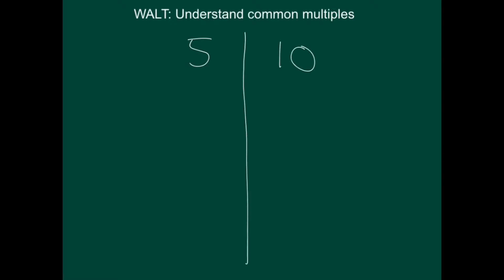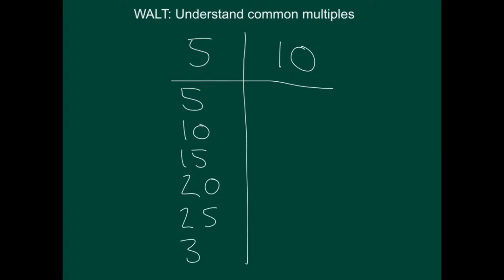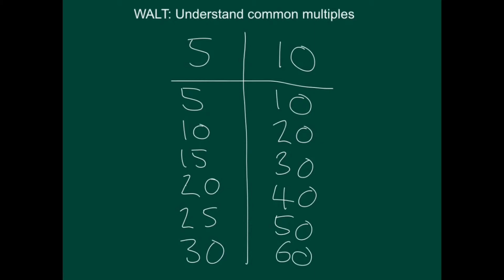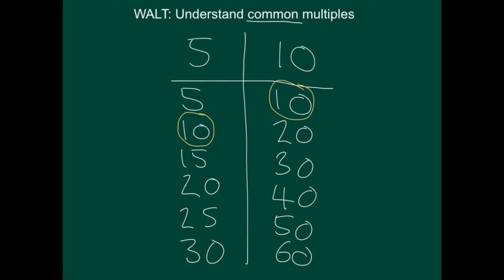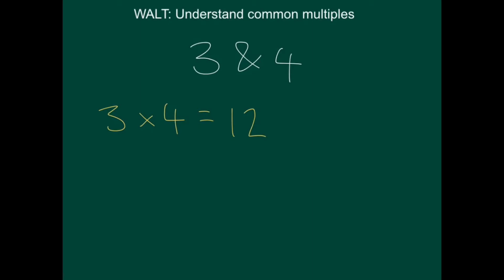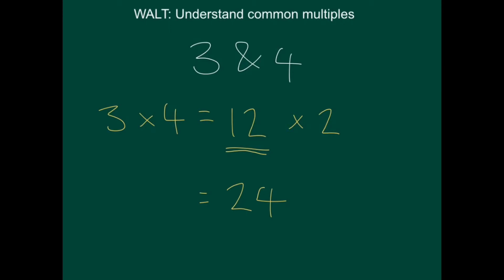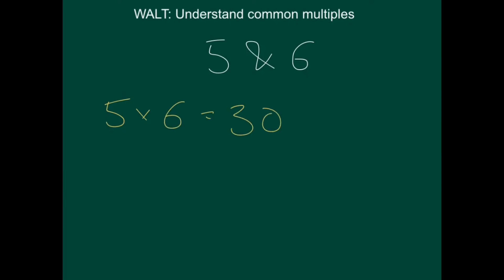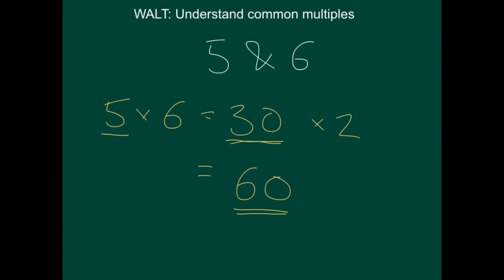Understanding Common Multiples (Basic Facts Stage 7)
Understanding Common Multiples

Basic facts: Stage 7 - New Zealand maths curriculum.

Feedback welcome!